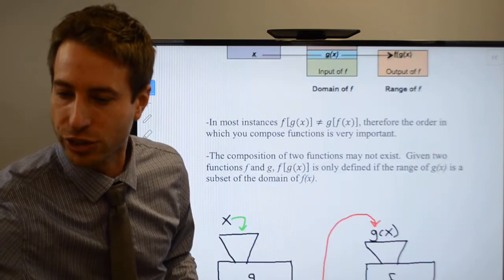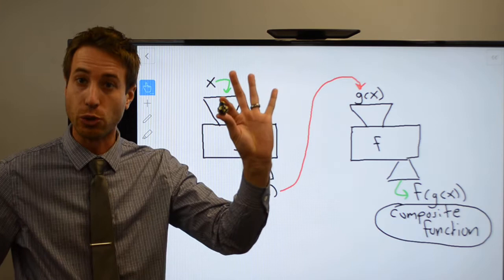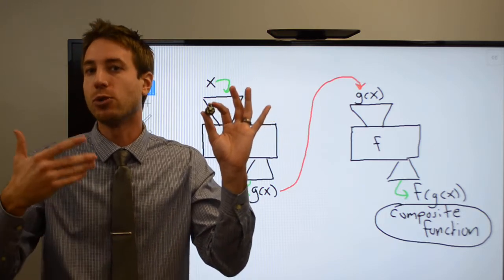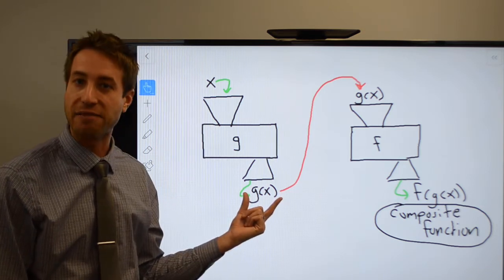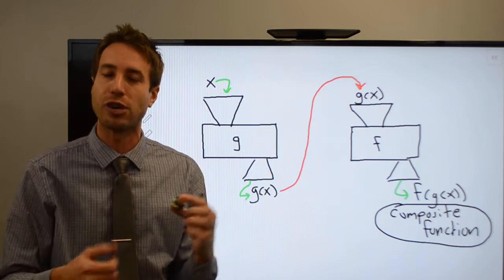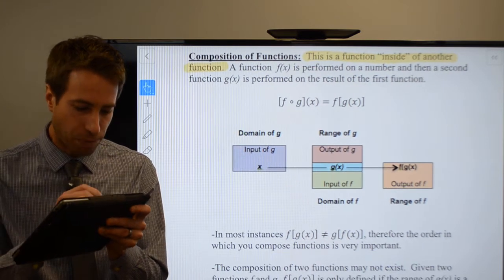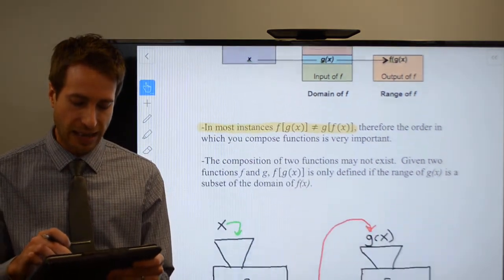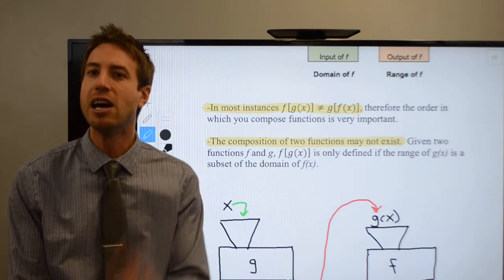Operations on Functions Part 5